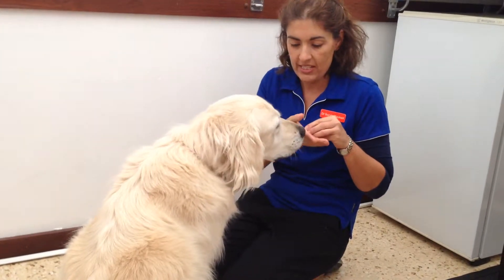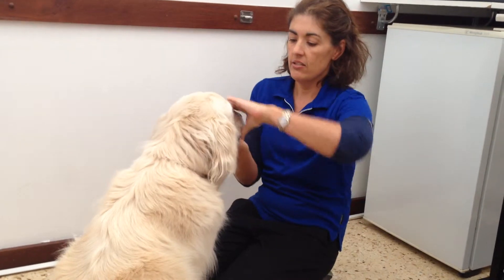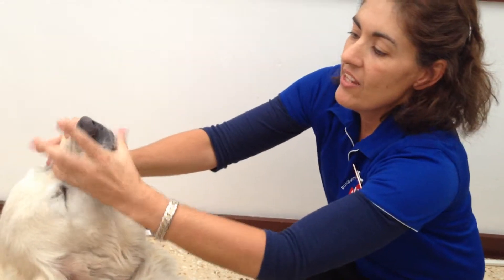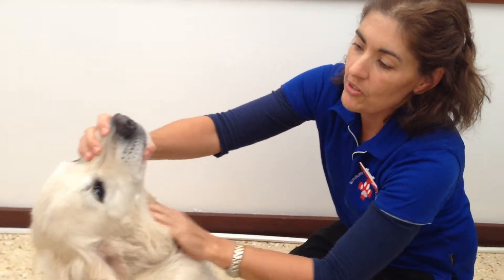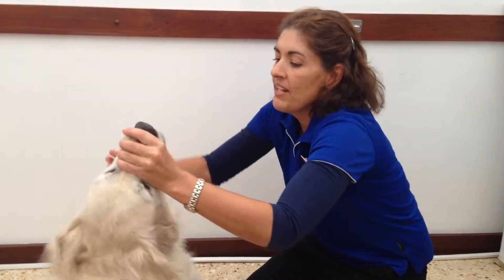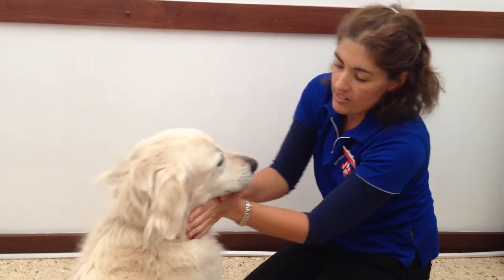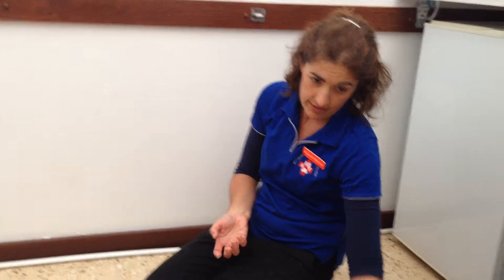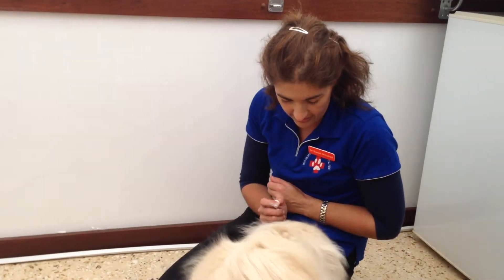How to tablet a dog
This is why you don't use vets pets when showing how to tablet a dog. Marvin wasn't on his best behaviour!